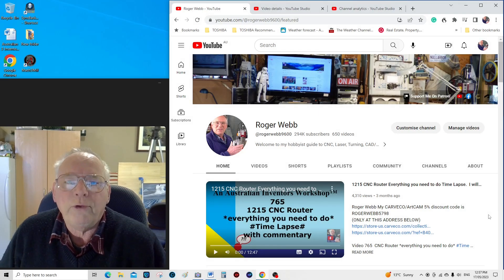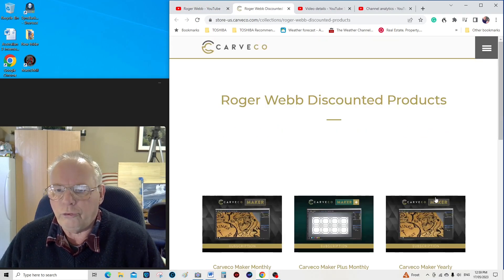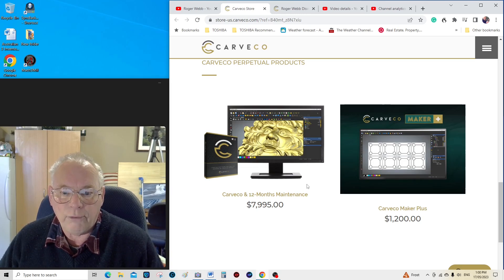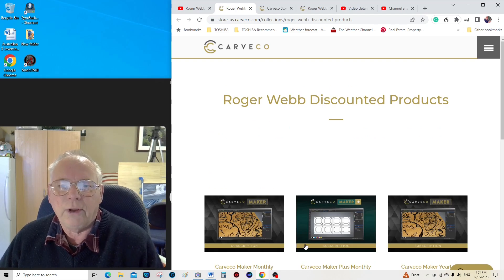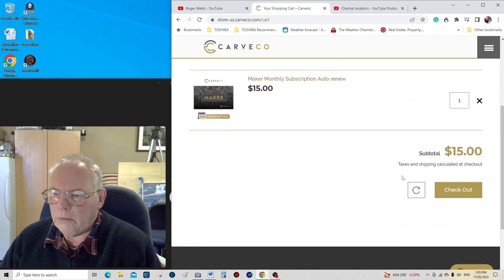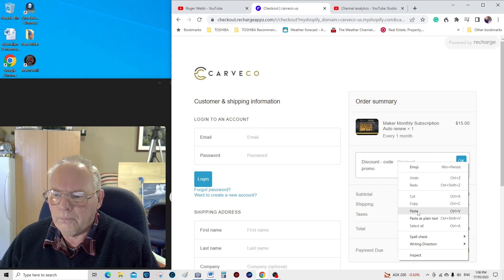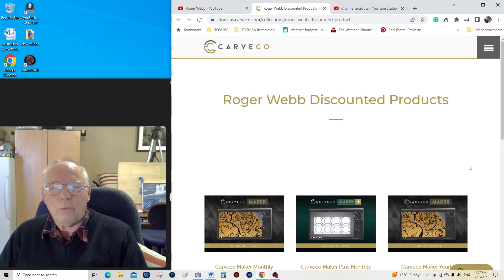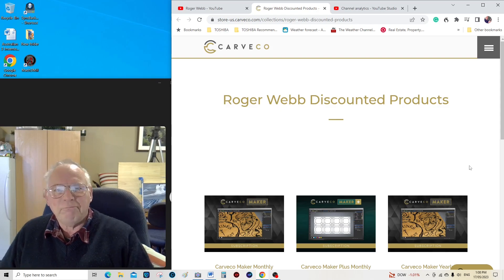Roger Webb Carveco discount page on the Carveco website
& Purple Planet